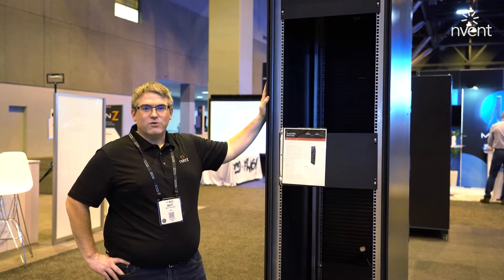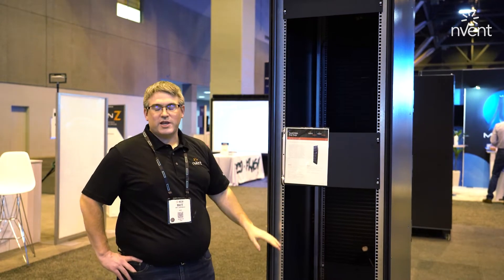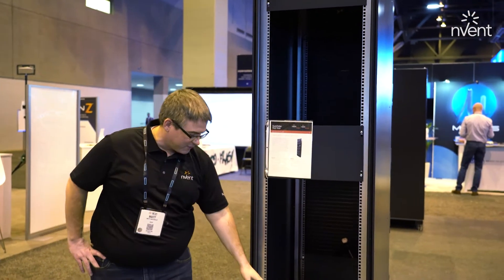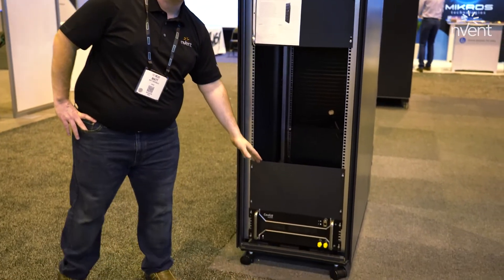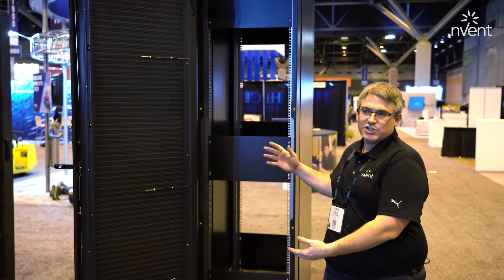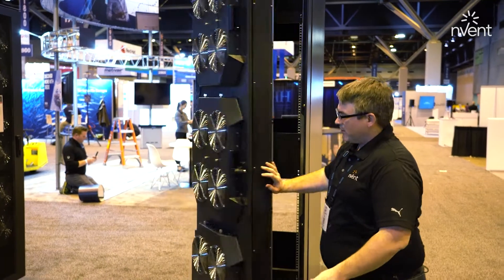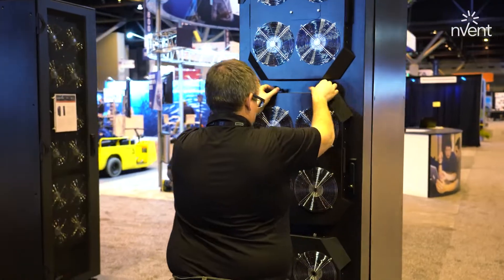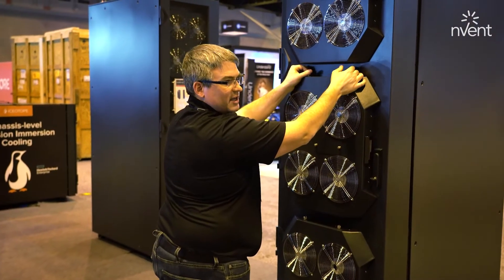nVent Liquid-to-Air Heat Rejection Unit Rear Door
Designed for removing heat from water-based coolants indirect liquid-cooled, high-density server, and computing racks. The complete design is optimized towards enabling direct-to-chip liquid cooling in data centers without a facility coolant infrastructure. The chilled cold aisle air is pulled by highly efficient fans through a liquid-to-air heat exchanger, where it cools the water before being reintroduced into the hot aisle. The entire system is integrated within an aesthetically framed perforated door with protective covers to isolate the liquid source and cooling loop from the rack-mounted equipment. The cooler is installed on equipment racks as a separate rear door mounted to an additional frame.